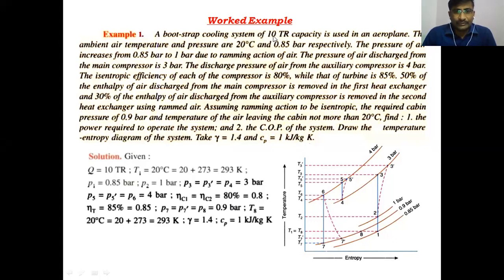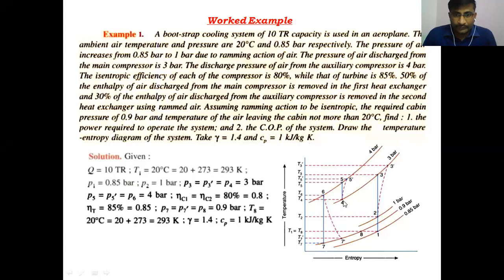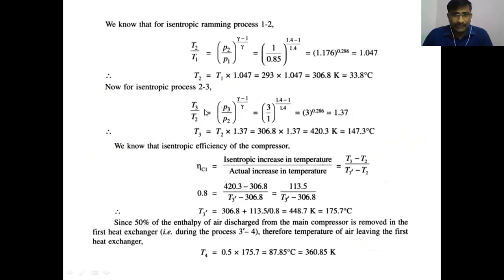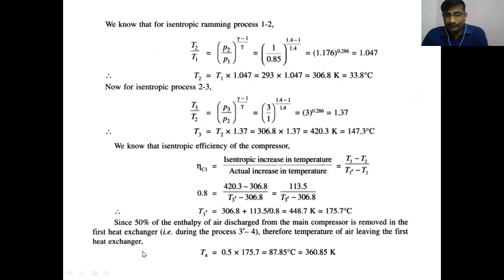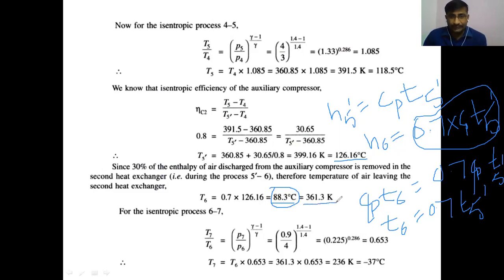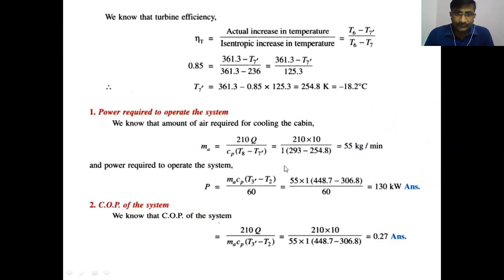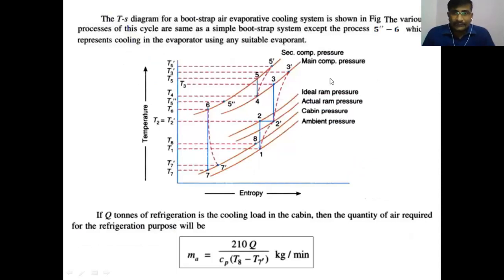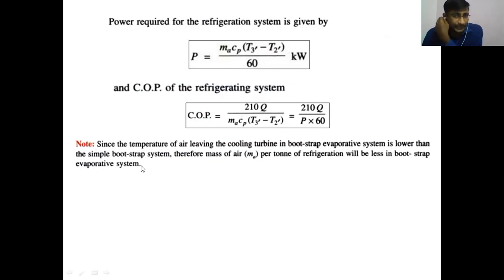R & A C Class-10